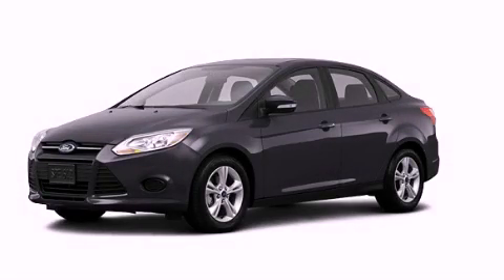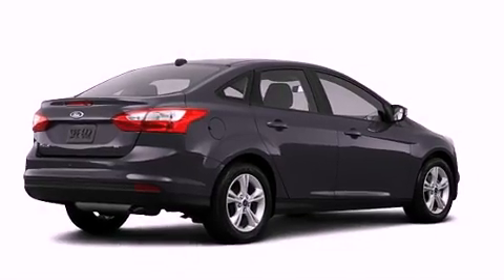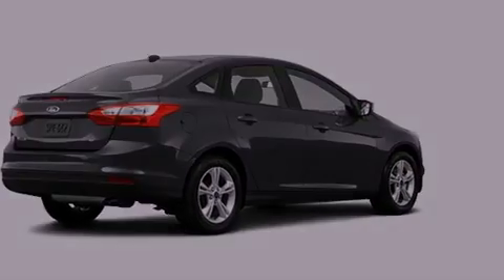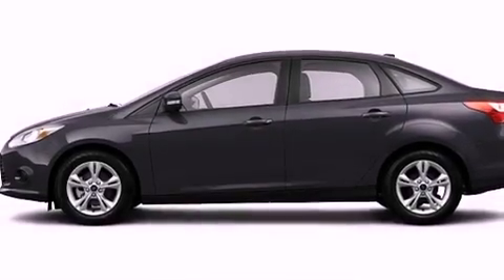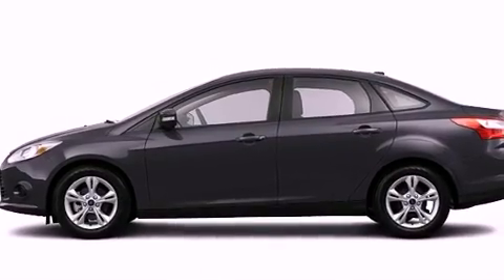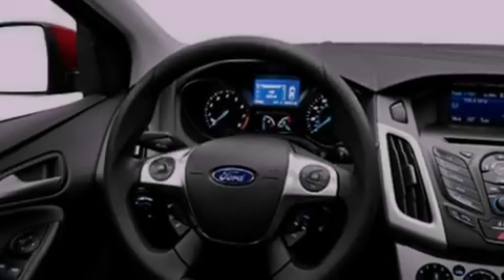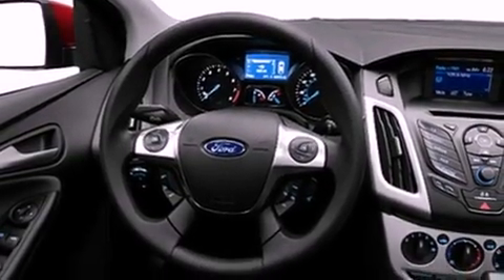2013 Ford Focus Plainville CT 06062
Year : 2013
 Make : Ford
 Model : Focus
 Engine : 2.0L 4 Cyl. Fuel Injected
 Trans . : Automatic
 Exterior : Gray
 Miles : 3

 http://
 2013 Ford Focus Plainville CT